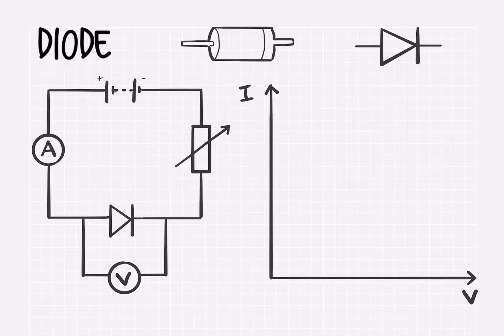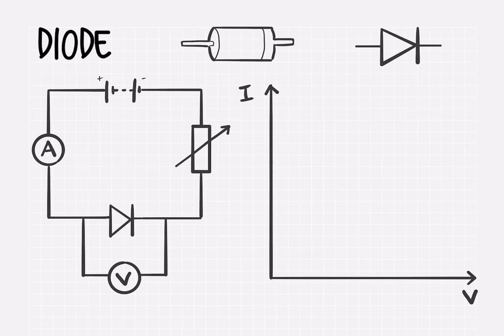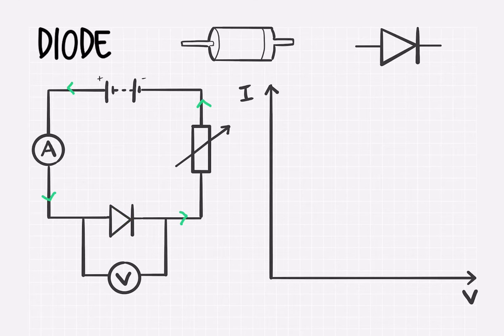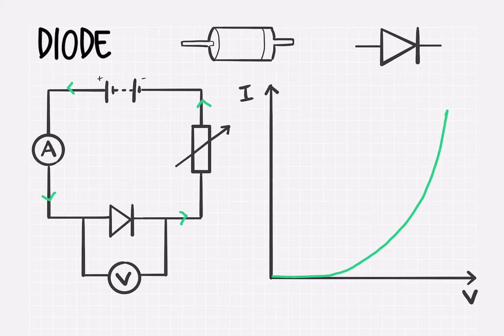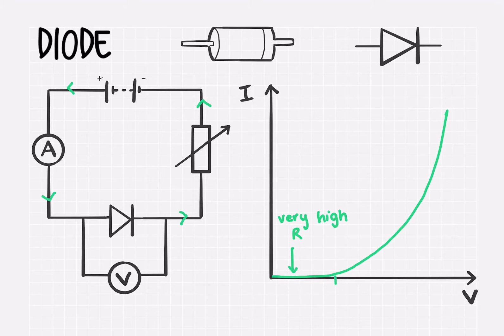Diode I-V Curve | Electricity | GCSE Physics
In this video we will review the shape of the I-V Curve for a Diode.

GCSE Physics